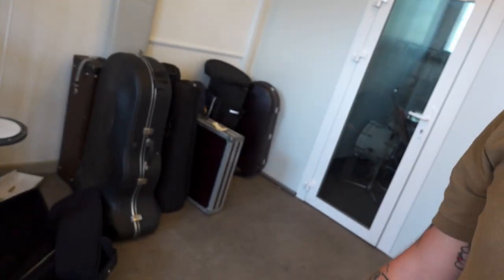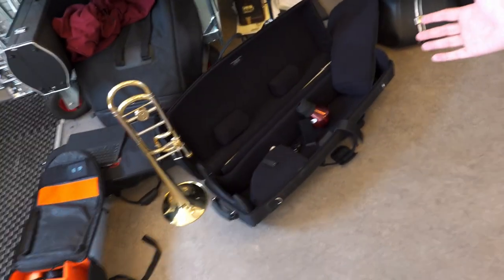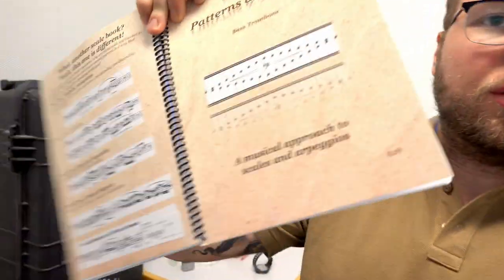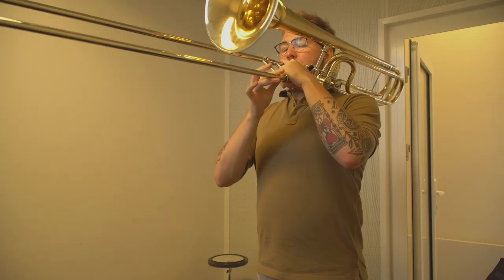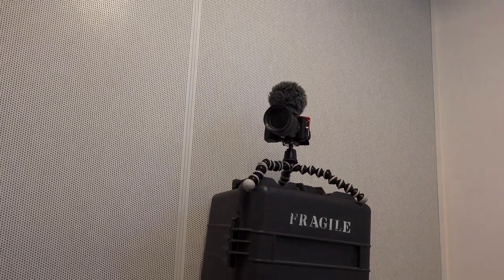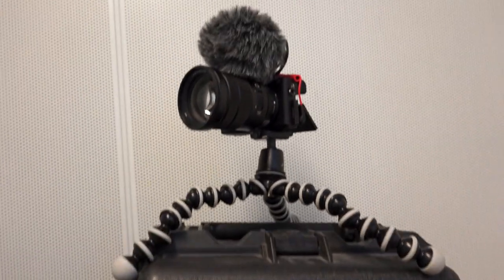Getting back into shape? Lets Talk - Part 1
Small and very tired Vlog about getting back to shape after holiday. I tried to make it short. A reminder - its was a very fast edit.